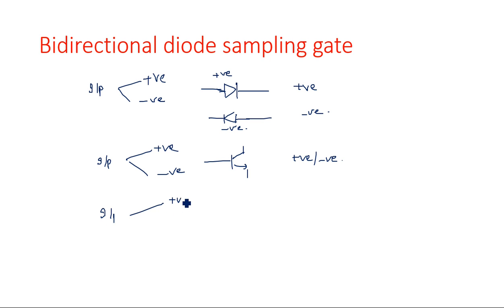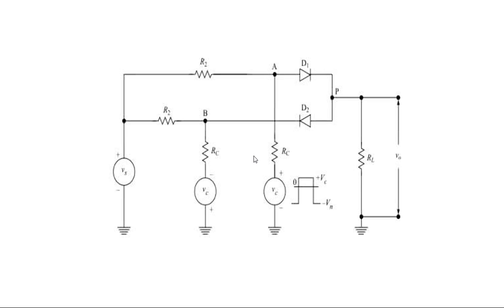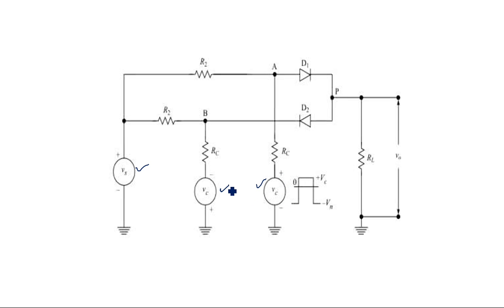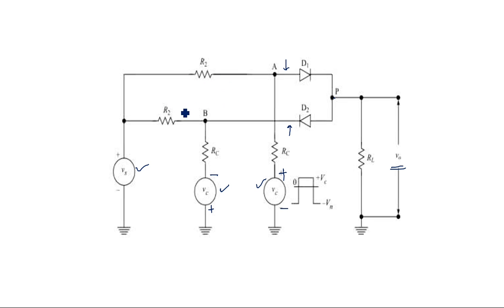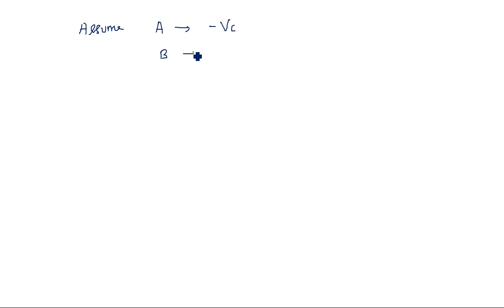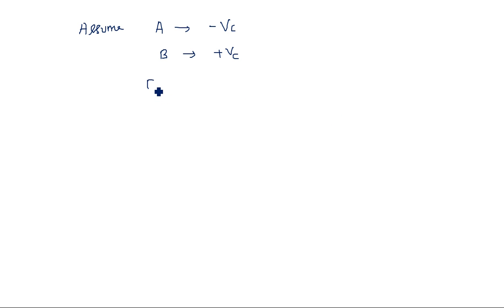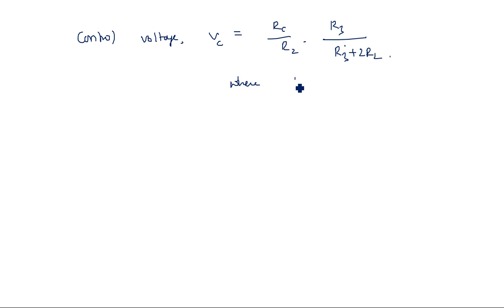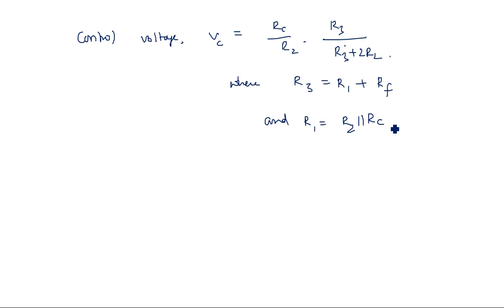Bidirectional sampling gate | Diode | PDC | Lec-129